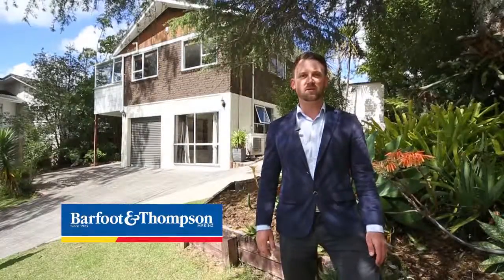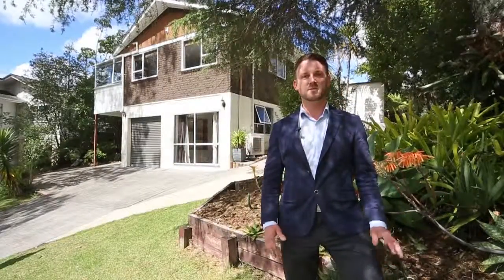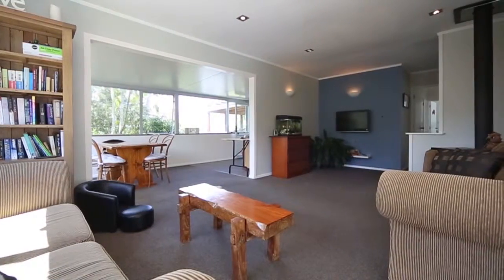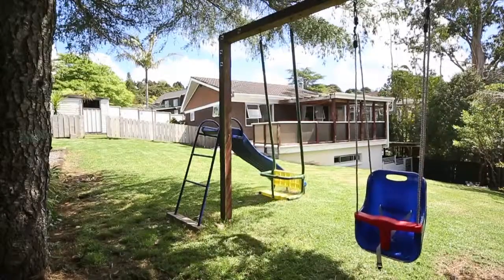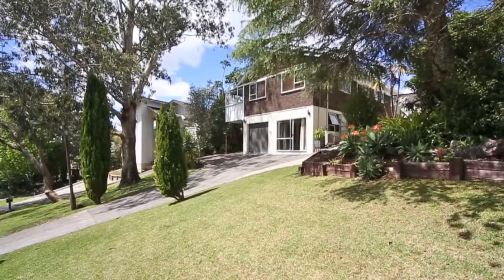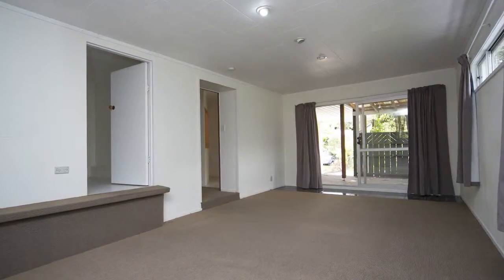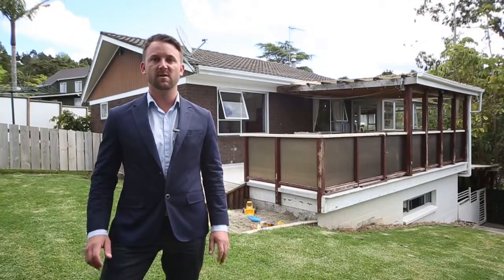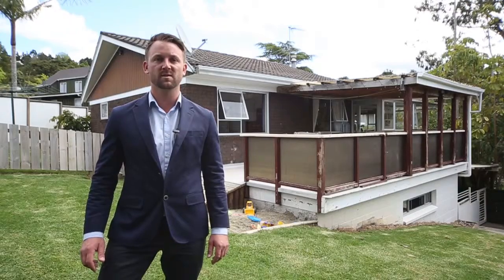SOLD - 18 Longfellow Parade, Glen Eden - Sven Higham and Glenn Higham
BIG HOME, BIG OPTIONS

Here lays an excellent opportunity to secure a large family home in a top street with options galore. Situated in an elevated position this home gets loads of sun and has that all-important ...